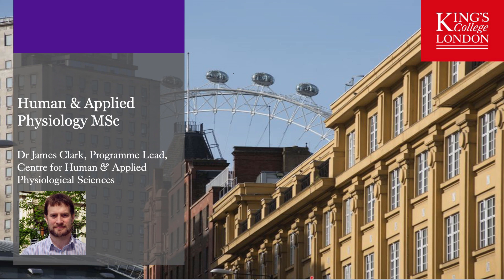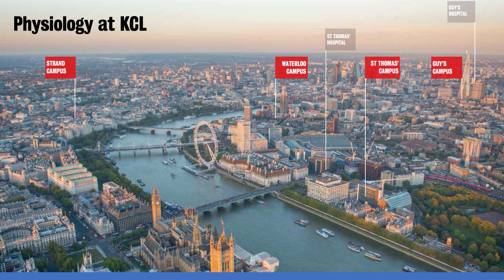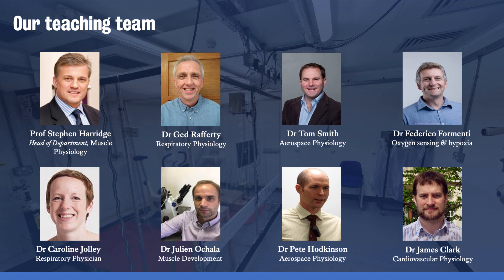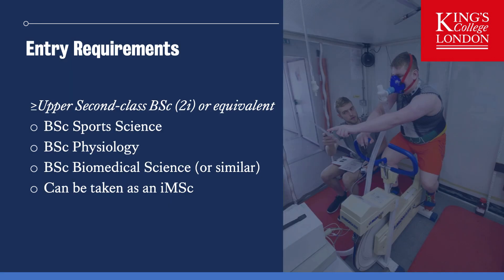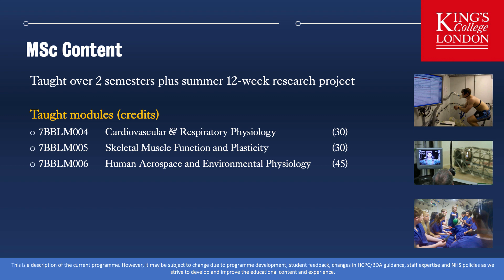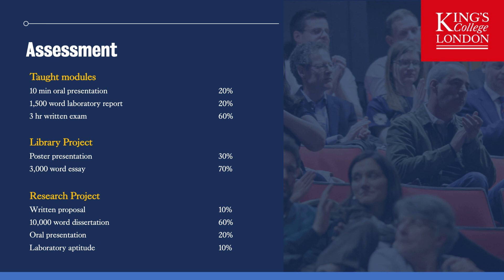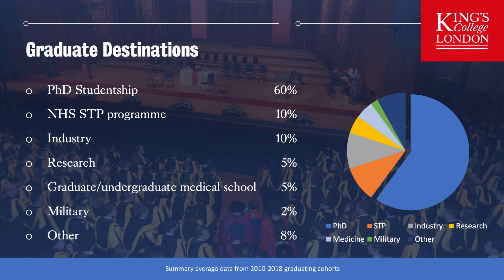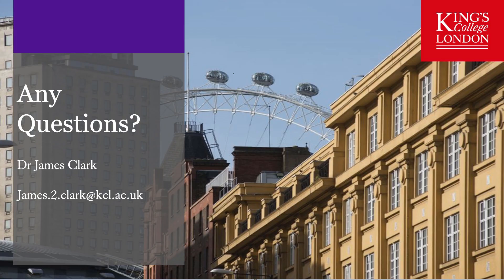Human & Applied Physiology MSc @ King's College London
Our Human & Applied Physiology MSc will give you an advanced theoretical and practical understanding of the functioning of the muscular, respiratory and cardiovascular systems, including the effects of extreme environmental conditions on whole-body physiology. This innovative course will put you at the cutting edge of the field alongside internationally renowned experts.

Key Benefits:
* The original and foremost course in human and applied physiology in the UK
* Unique exposure to human physiology applied to aerospace and military medicine offered only by King’s College London
* Training in a wide variety of relevant practical laboratory skills
* Gain a knowledge base of human physiology particularly relevant for careers in biomedical research and medicine
* Lectures from world-leading experts in a variety of different fields